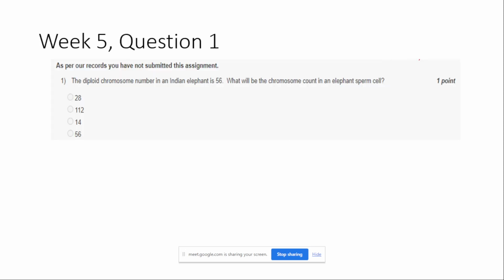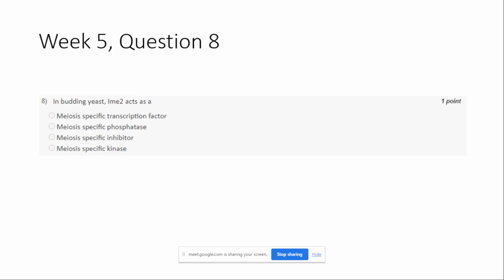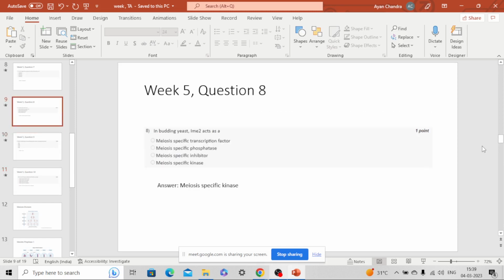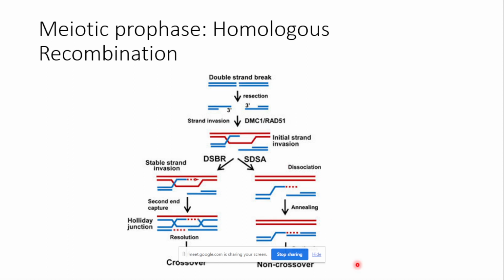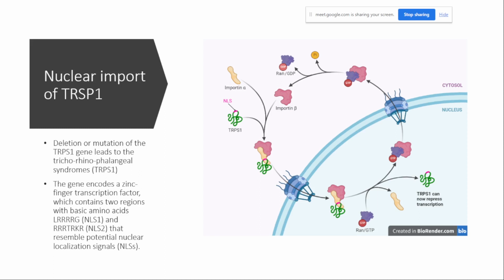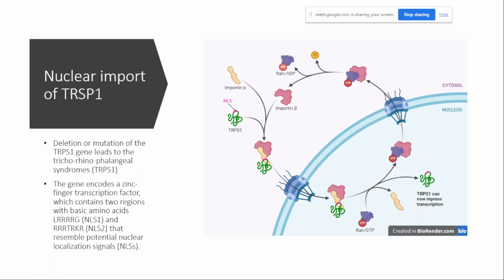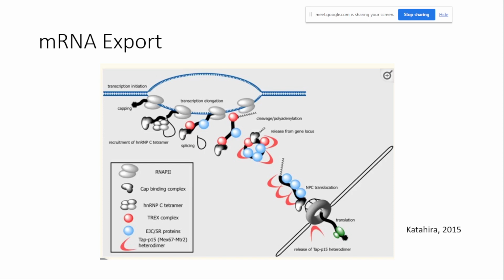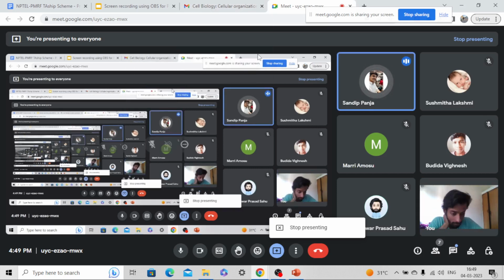NPTEL Cell Biology: Cellular organization, division and processes Problem Solving, Week 5